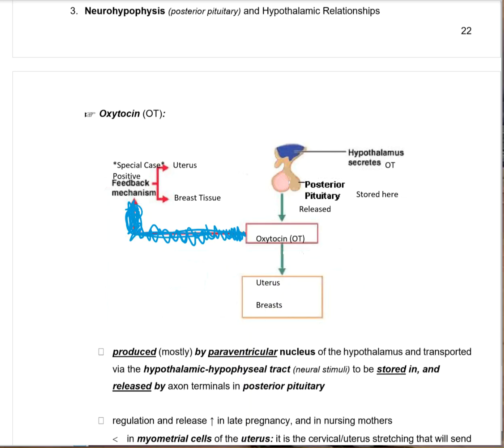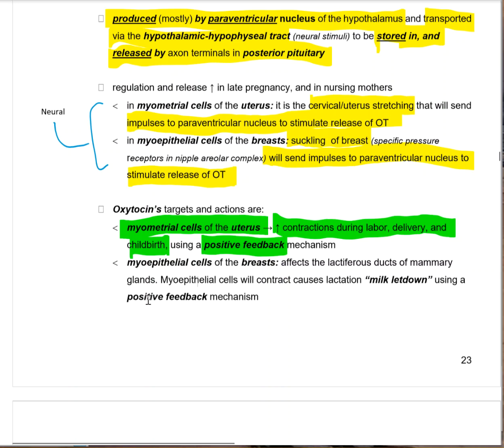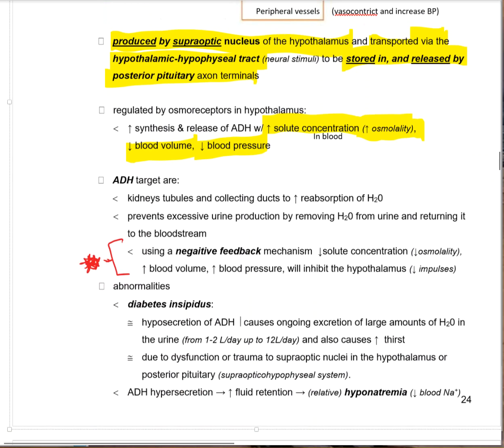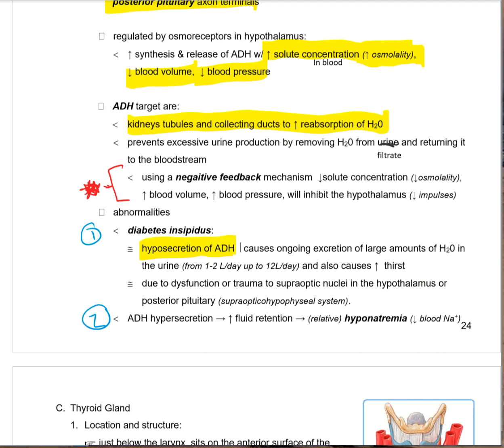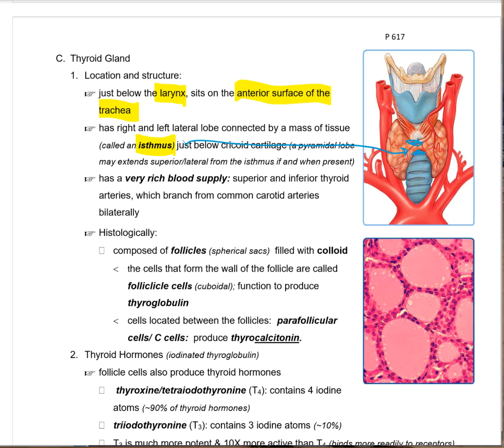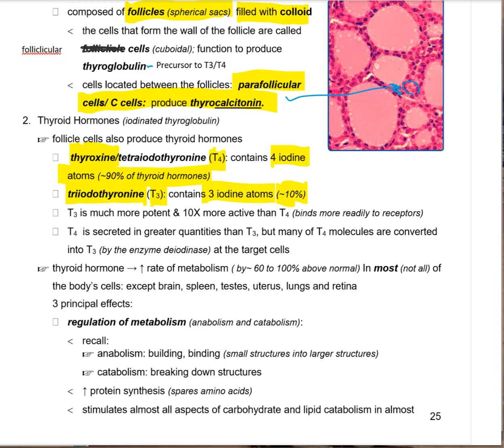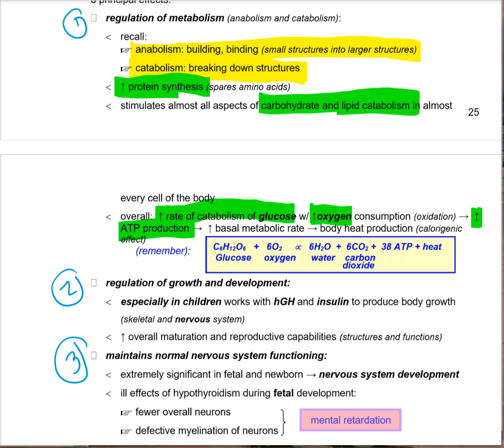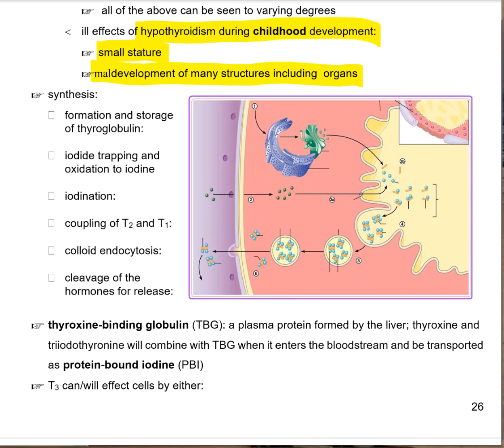BI 232 Online Lecture Endocrine Part II B